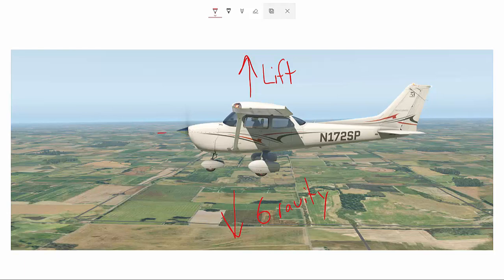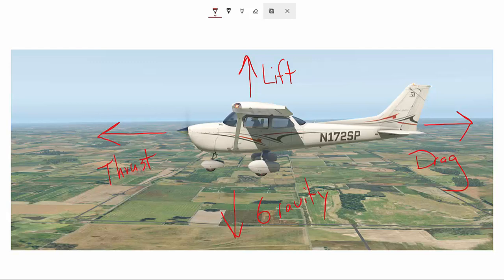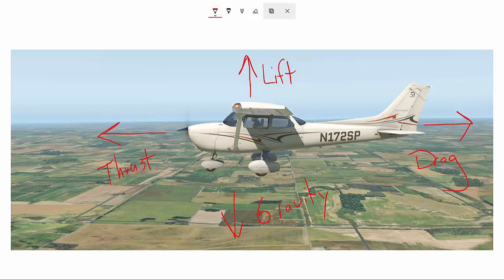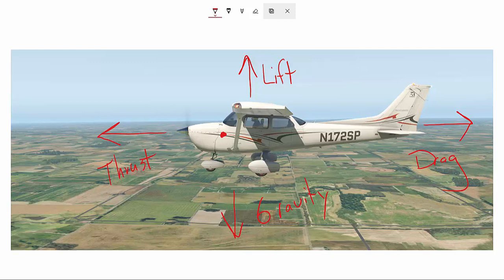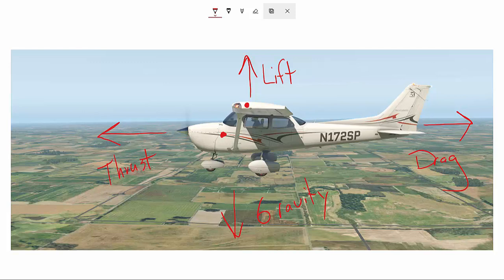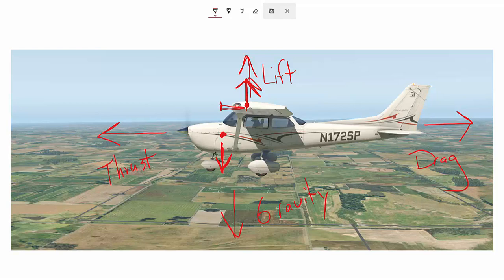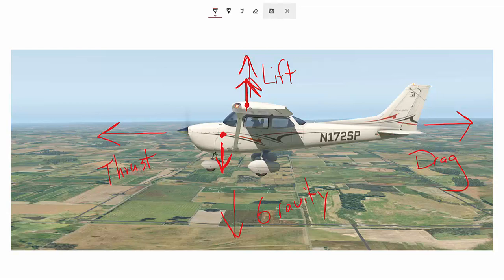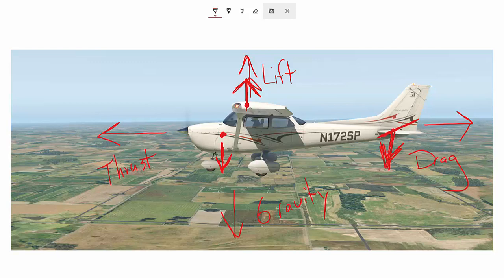Aircraft Stability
In this video, I cover the relationship between center of gravity, center of lift, and the 4 forces of flight.  These forces work together to help make airplanes fly in a safe and stable manner.

For more great aviation education and community, come check us out

I also have a special video to help you achieve your flying goals without the pitfalls many people fall into called, "10 Most Powerful Tricks to Achieve Your Pilot's License Dreams and Share Your Flying Passion with Loved Ones...All without Blowing Your Budget or Wrecking Your Relationships."